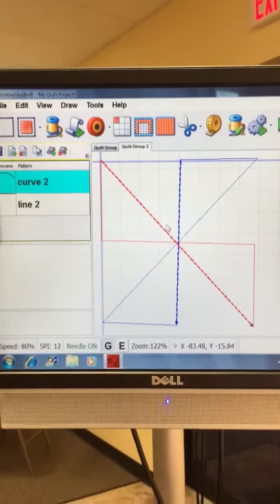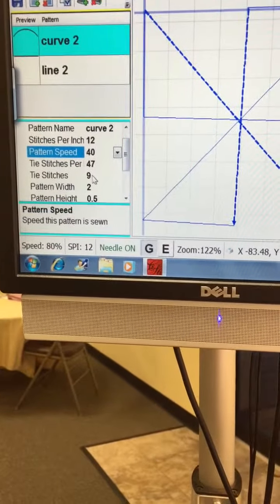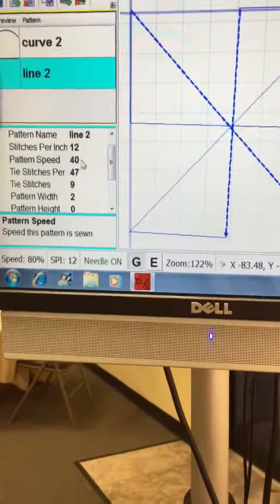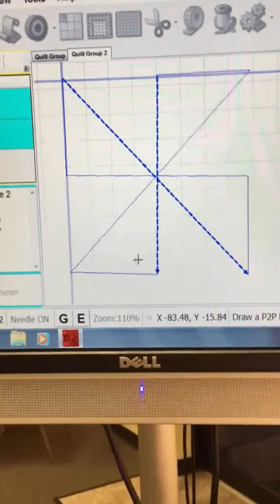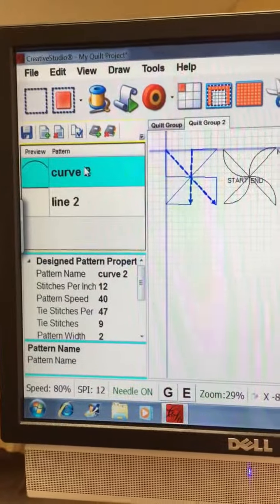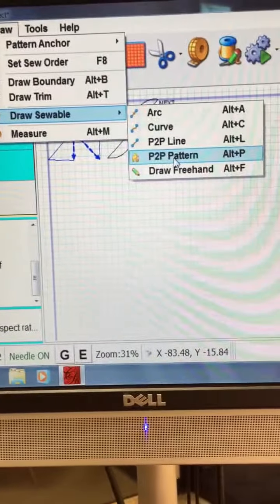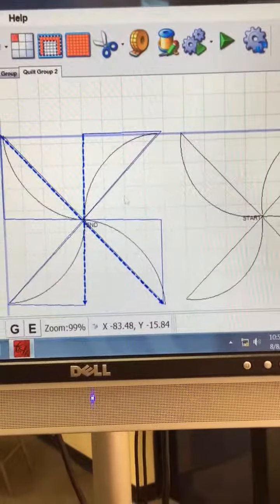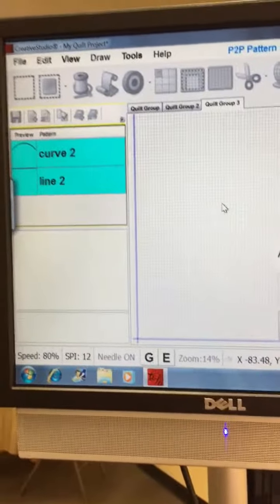P2P Concatenation- Onscreen Test